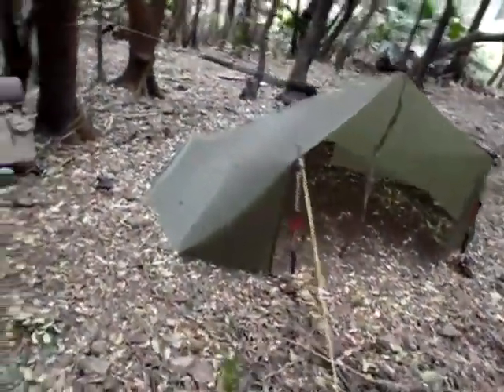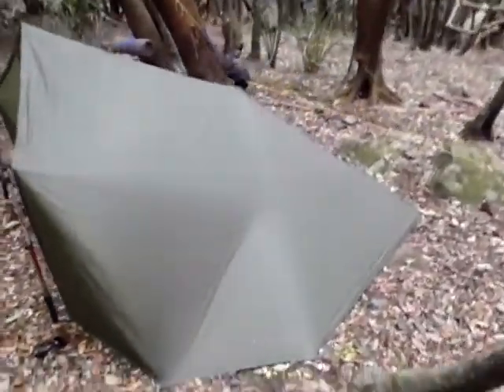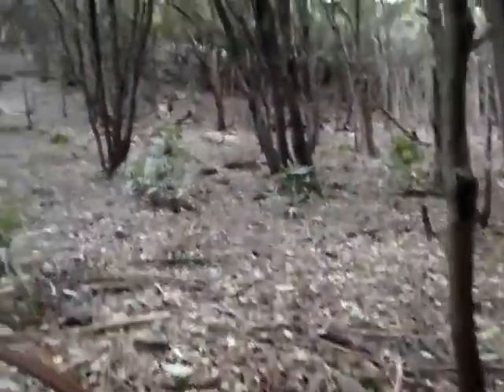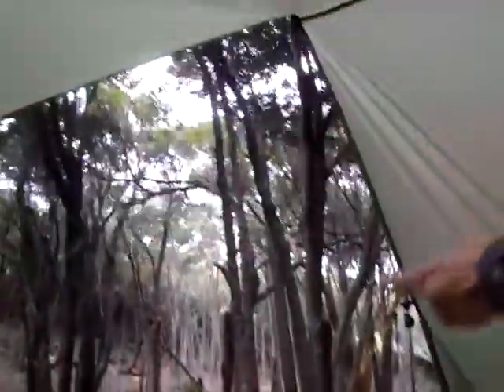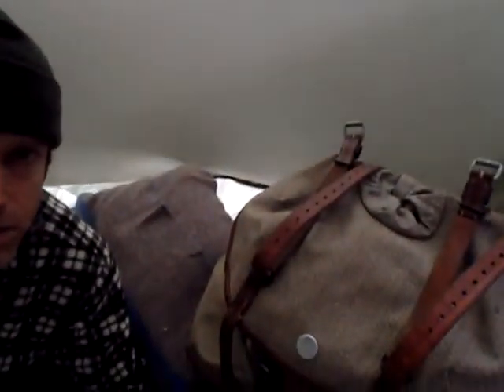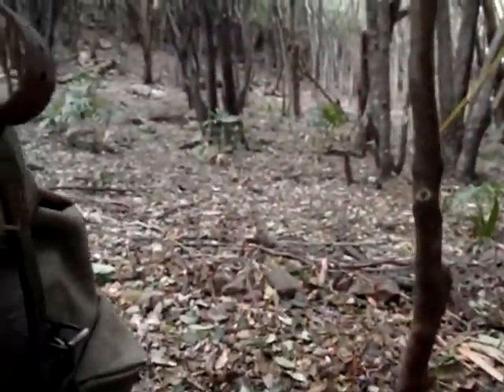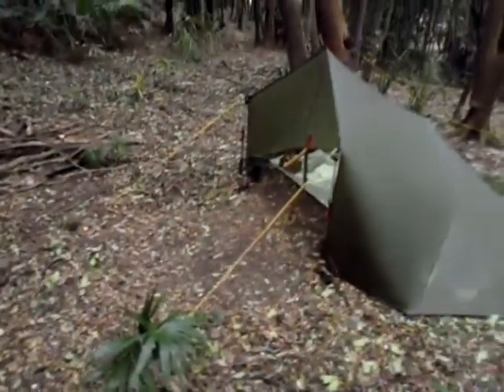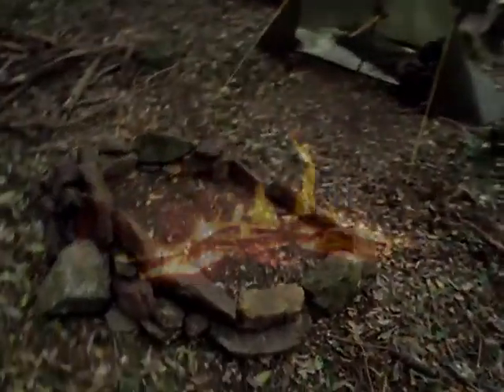Tarp Camping In Very High Winds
One way to tackle making camp in strong winds. Site selection is of paramount importance as is the pitch of the tarp.